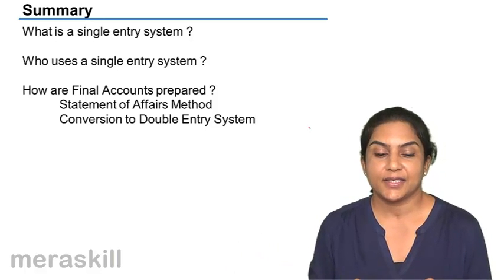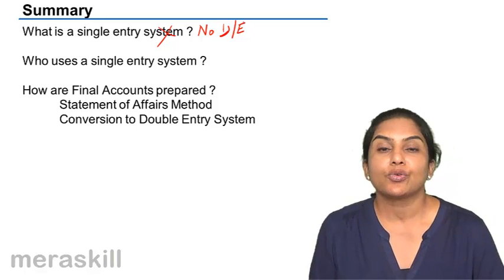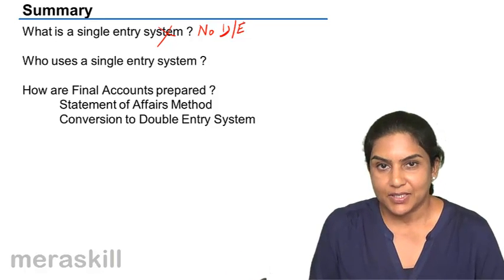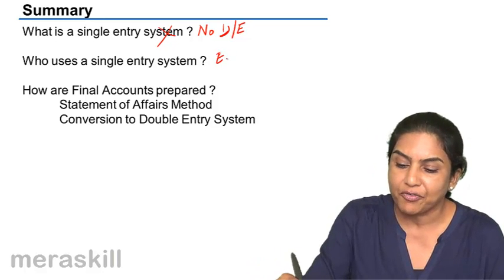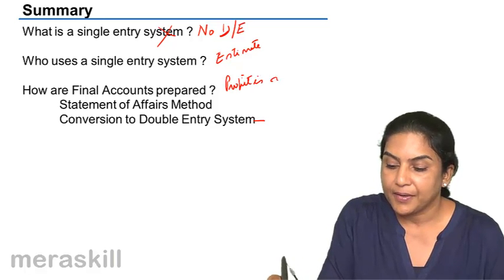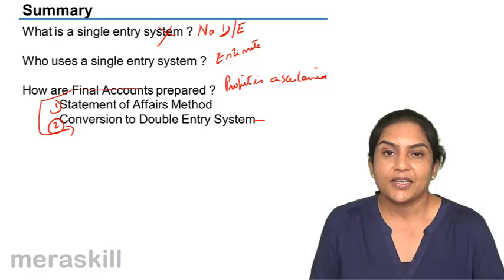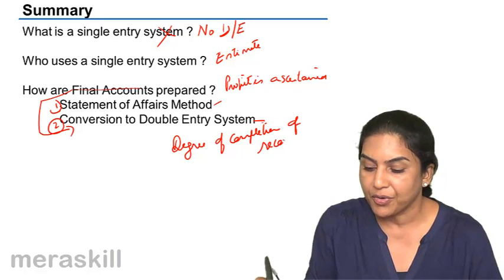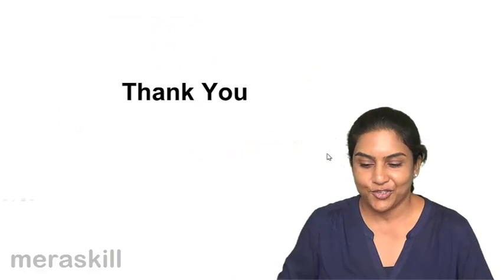Summary of Single Entry | Single Entry System Accounting | CMA Foundation | Class 11 | Class 12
Summary of Single Entry, Learn for Free Single Entry Accounting , We have covered Why do we have Single entry system of Accounting, What is the difference between Balance Sheet & Statemenr of Affairs .